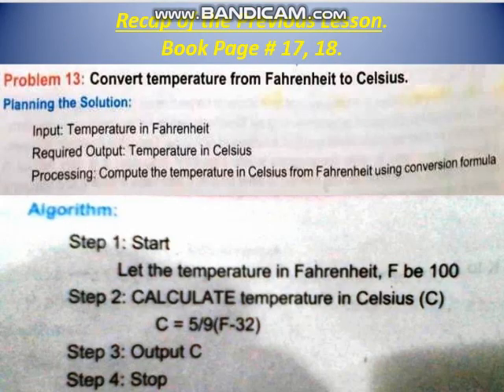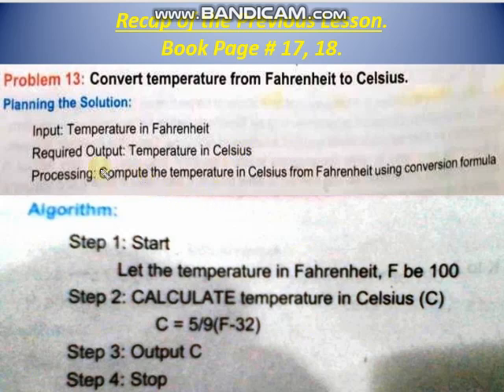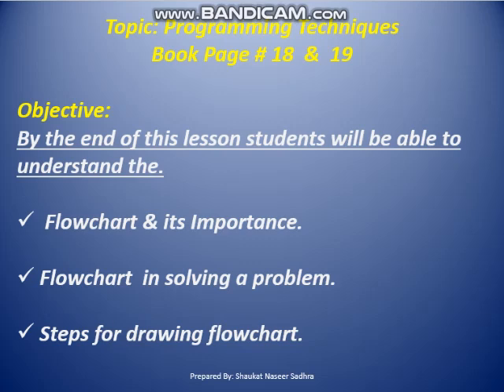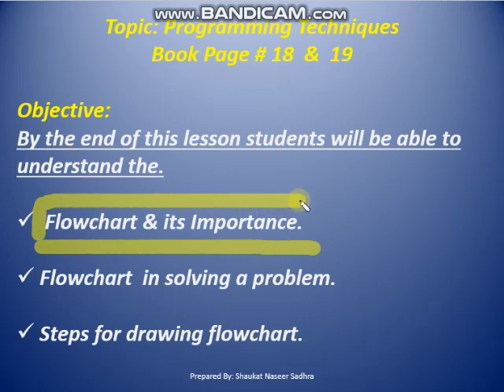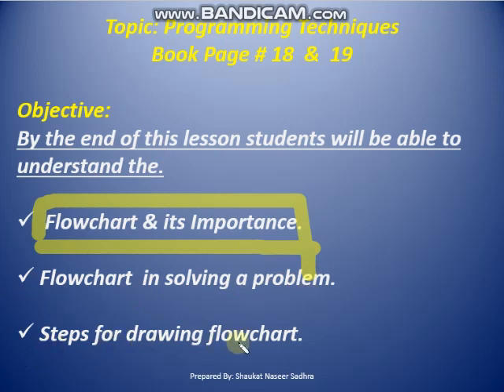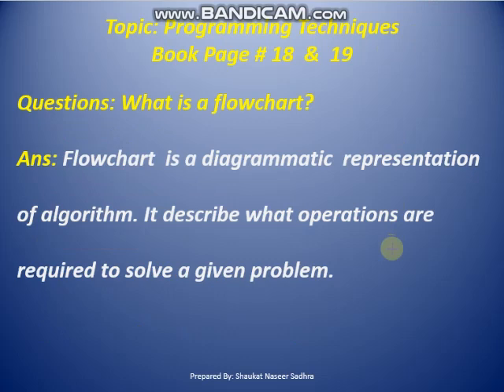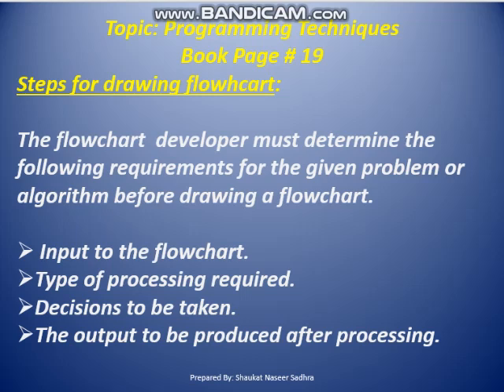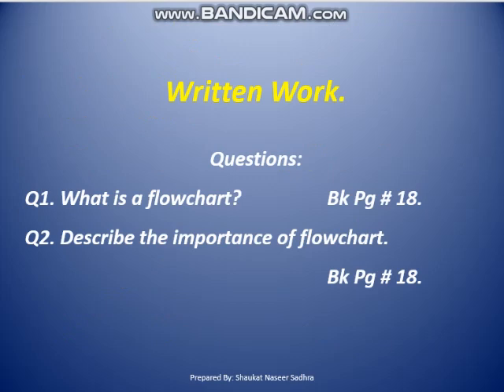Programming Techniques 10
Programming Techniques
Flowchart & its Importance.
Flowchart  in solving a problem.
Steps for drawing flowchart.
What is a flowchart?
Describe importance of flowchart.